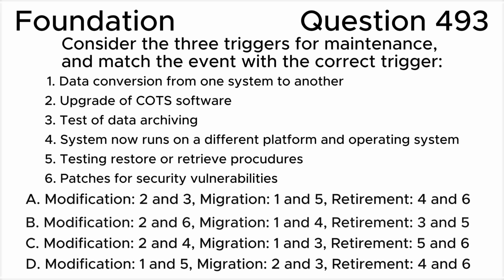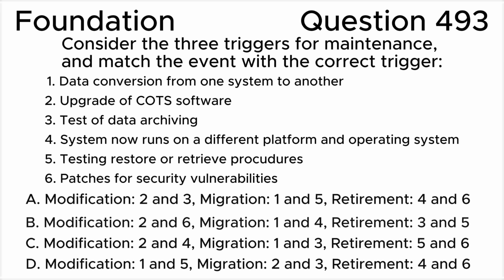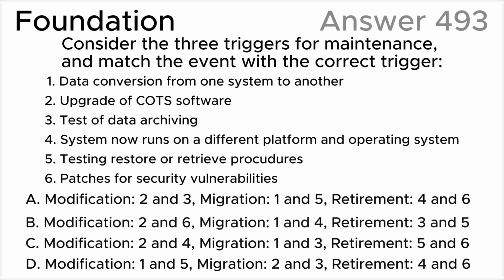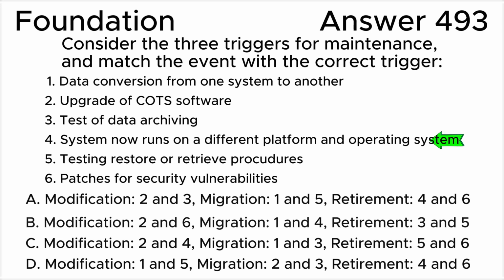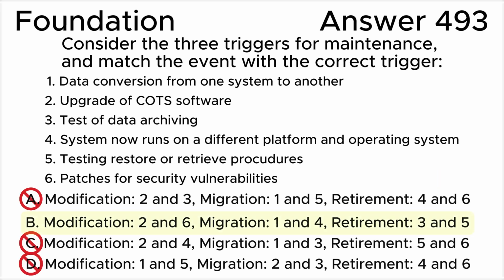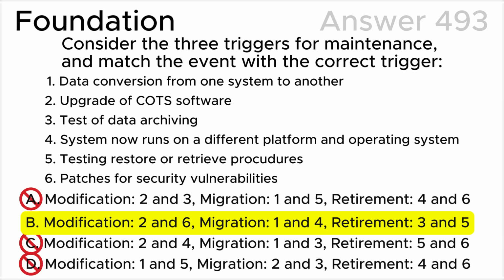ISTQB. Foundation level v.4.0 (2023). Question #493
ISTQB
Certified Tester Foundation Level v.4.0 (2023)
Question 493.
Consider the three triggers for maintenance, and match the event with the correct trigger:
1. Data conversion from one system to another
2. Upgrade of COTS software
3. Test of data archiving
4. System now runs on a different platform and operating system
5. Testing restore or retrieve procudures
6. Patches for security vulnerabilities

00:00 Question.
02:16 Answer.
03:57 Explanation.

This question relates to topic in ISTQB Syllabus:
2.3. Maintenance Testing

Based on:
1. ISTQB CTFL Syllabus v.4.0